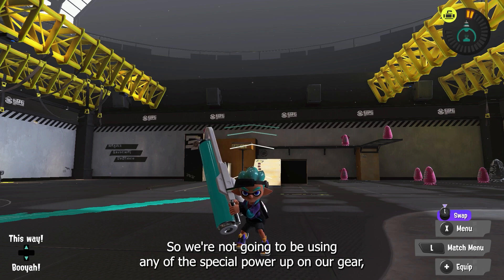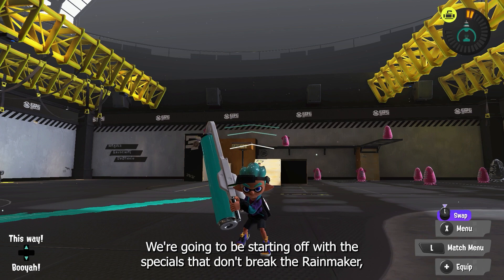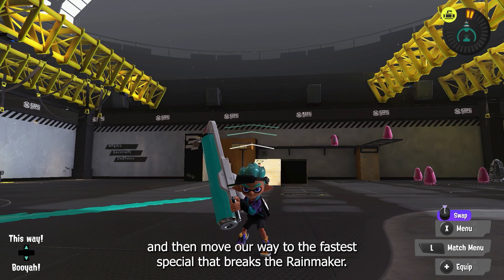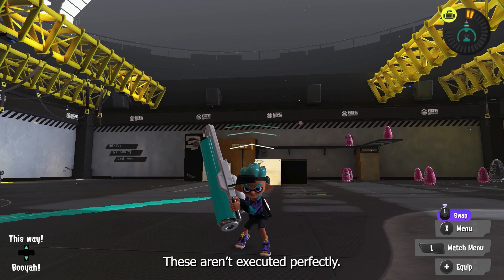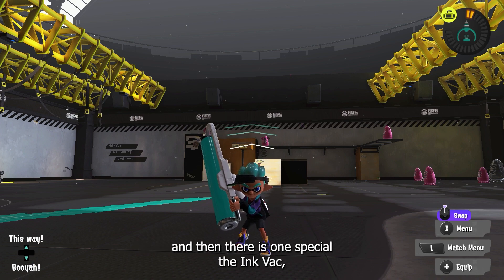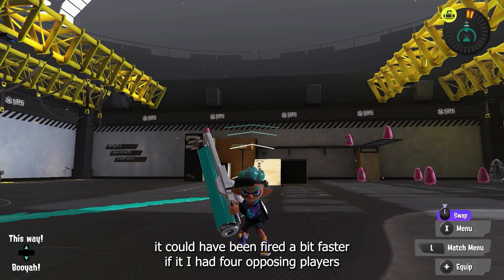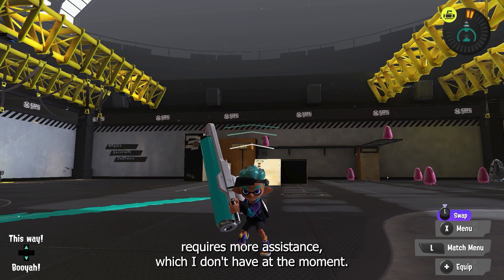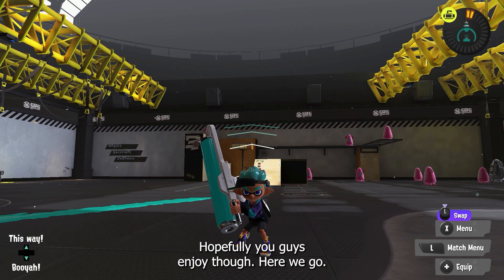Specials | Popping Rainmaker Speed Contest - Splatoon 3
Which special can pop the Rainmaker the fastest? It wasn't perfect but I really enjoyed this video idea!